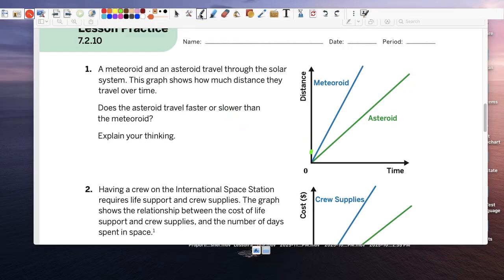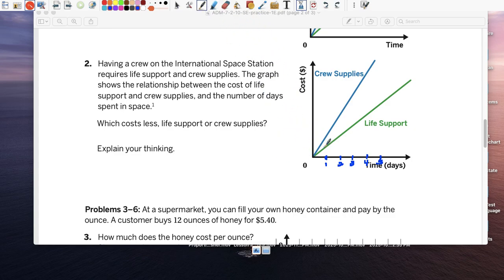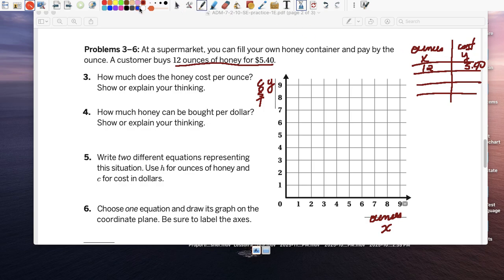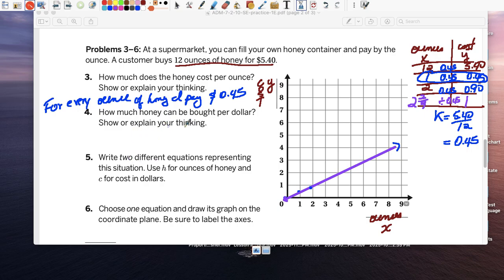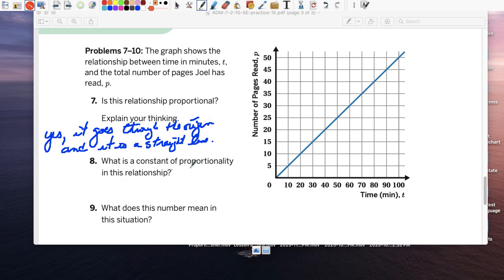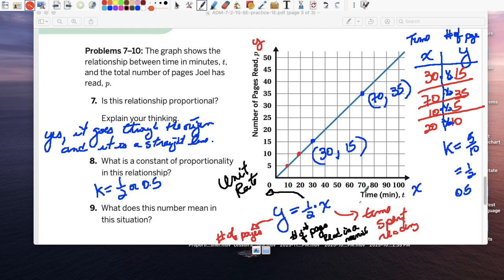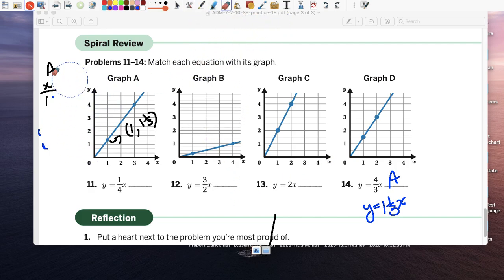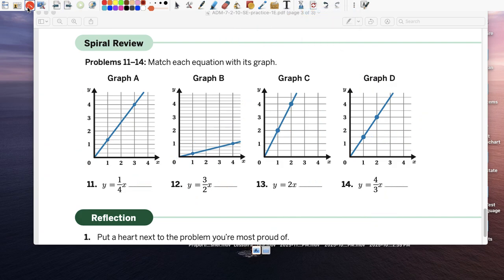Unit 2 Lesson 12 7th